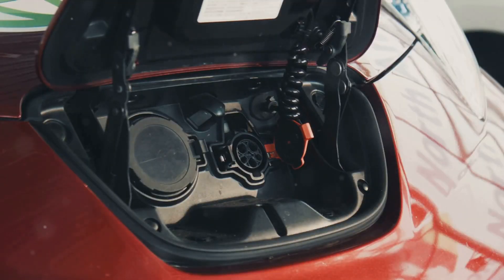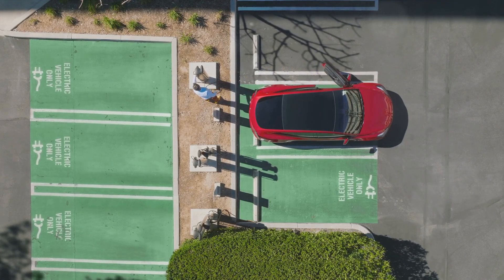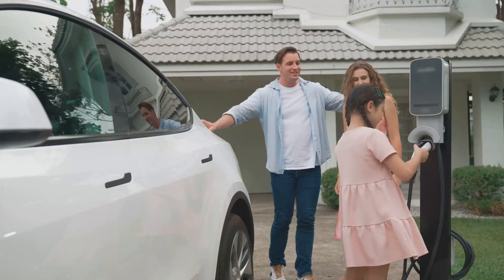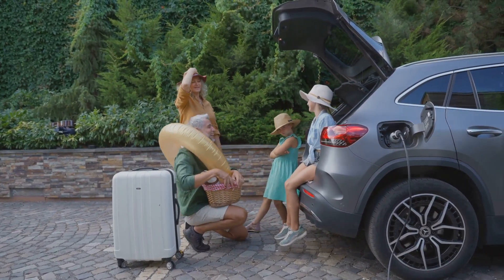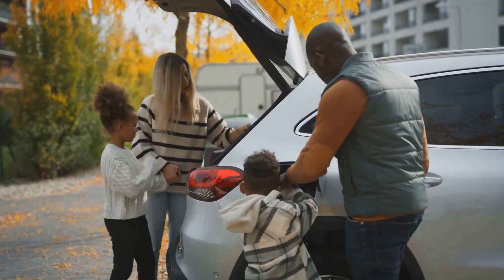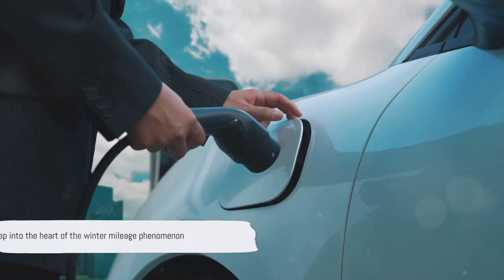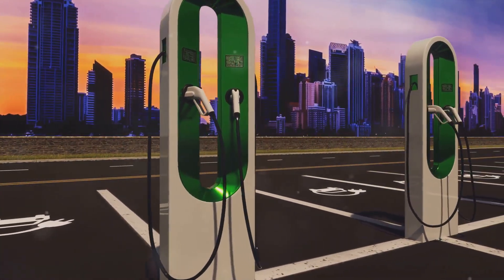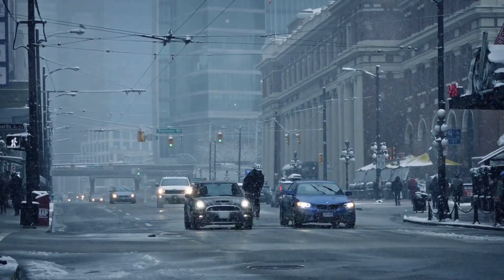Why Electric Cars Have Poor Mileage In Winter?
Discover the curious phenomenon behind electric cars' reduced mileage during the winter wonderland! In this eye-opening video, we'll ride with you through the captivating world where the "frost bites" (literally) for electric vehicle performance. Unravel the technical complexities and learn why cold weather adversely affects their range and efficiency, leaving many EV owners bewildered and longing for a breakthrough.

Join our expert host as they dive deep into the science behind battery degradation, increased energy consumption for heating, and frigid road impediments. Be amazed by clever solutions EV manufacturers deploy, and gain valuable insights to maximize your electric car's winter performance. Buckle up for a thrilling, informative and surprisingly warm journey on icy roads!

Make sure to check out any other videos of mine that you missed!